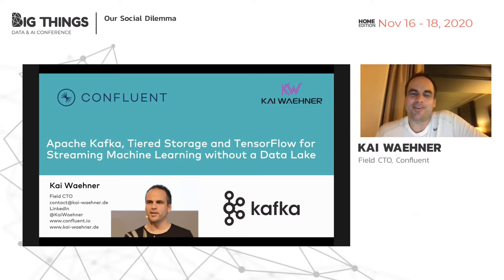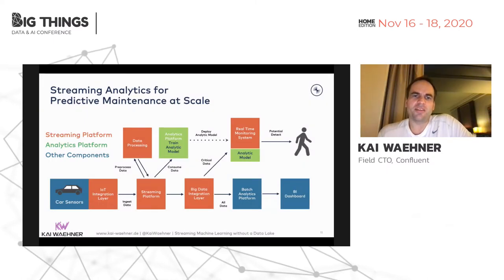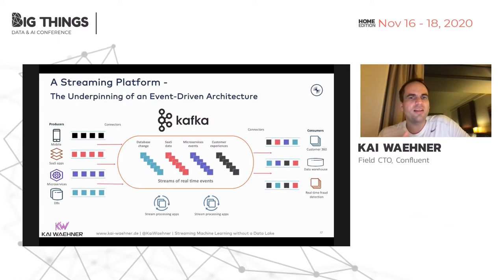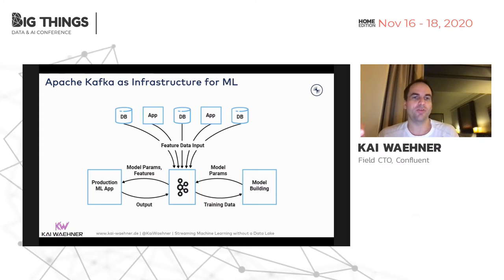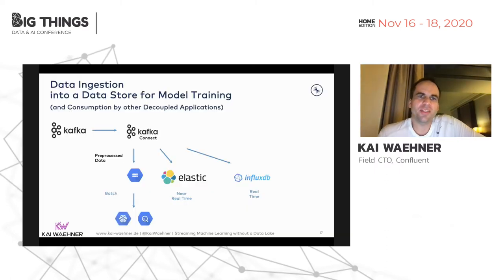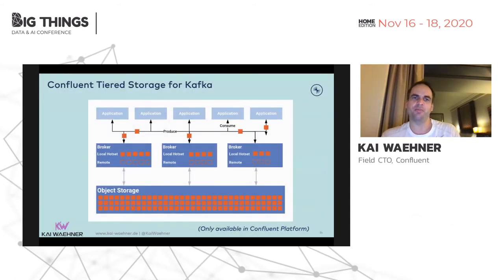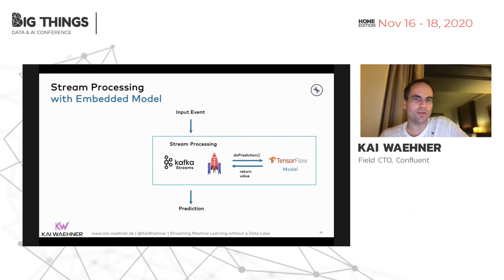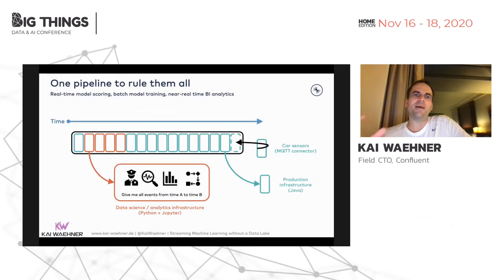Streaming Machine Learning with Apache Kafka and without another Data Lake by Kai Waehner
Machine Learning (ML) is separated into model training and model inference. ML frameworks typically use a data lake like HDFS or S3 to process historical data and train analytic models. Model inference and monitoring at production scale in real time is another common challenge using a data lake. But it’s possible to completely avoid such a data store, using an event streaming architecture. This talk compares the modern approach to traditional batch and big data alternatives and explains benefits like the simplified architecture, the ability of reprocessing events in the same order for training different models, and the possibility to build a scalable, mission-critical ML architecture for real time predictions with muss less headaches and problems. The talk explains how this can be achieved leveraging Apache Kafka, Tiered Storage and TensorFlow.

Session presented at Big Things Conference 2020 by KAI WAEHNER
Field CTO, Confluent
18th November 2020
Home Edition